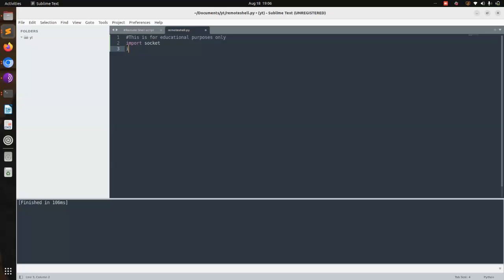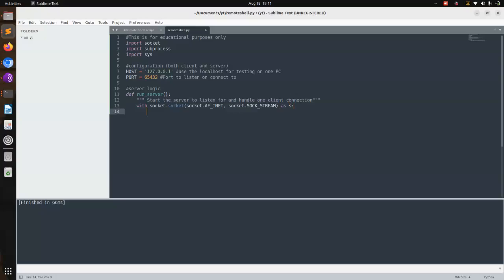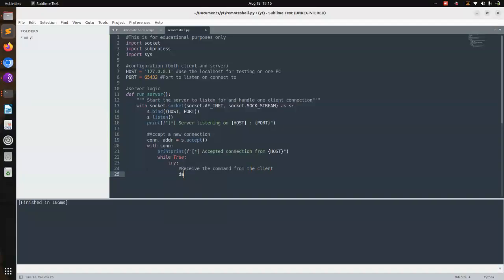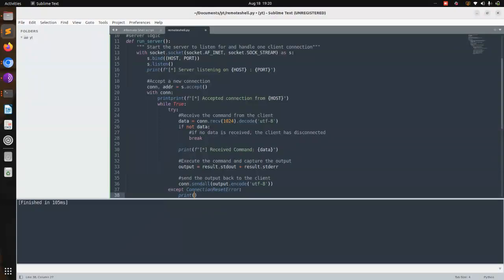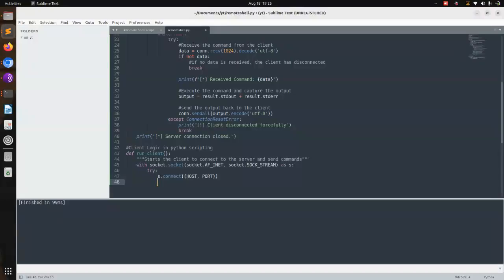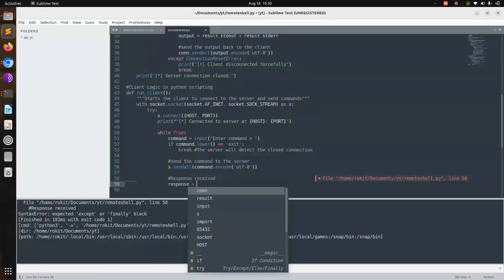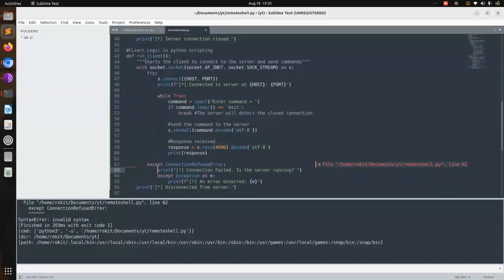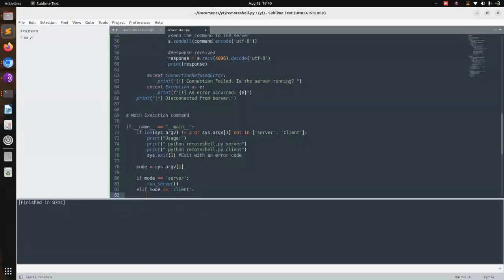Python Remote Access Tool Tutorial | Control Any PC Securely (Full Code)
Want to learn how to access and control your own computer remotely using Python? In this step-by-step tutorial, we build a Remote Access Tool (RAT) for educational and ethical use only. You’ll discover how Python sockets work, how to send and receive commands, and how to secure your script to prevent misuse.

What you’ll learn:

How remote access works using Python

Writing and running a simple client-server script

Testing your tool on your own PC safely

Security tips to avoid unauthorized access

This video is perfect for Python beginners, cybersecurity students, and IT enthusiasts looking to understand networking fundamentals through hands-on coding.